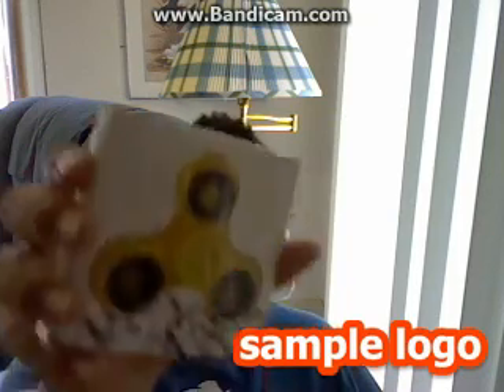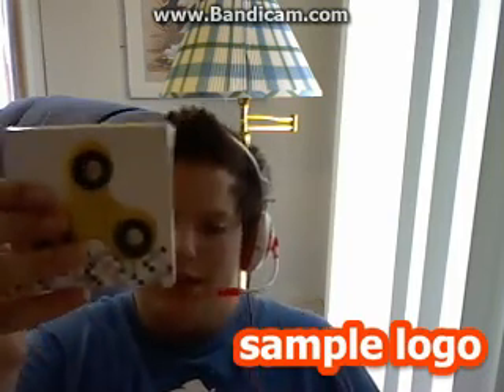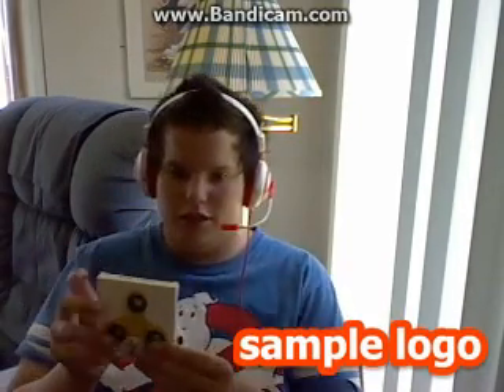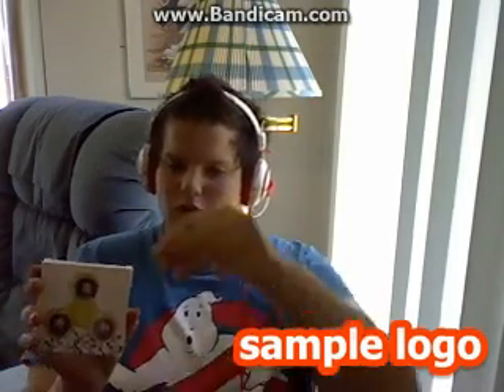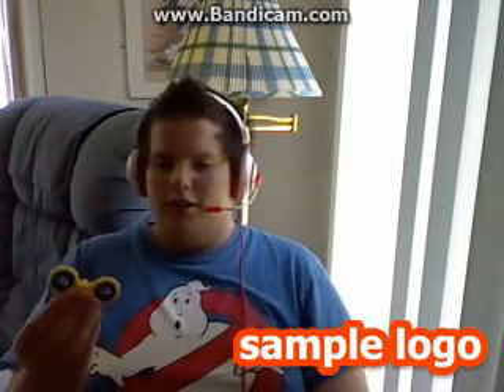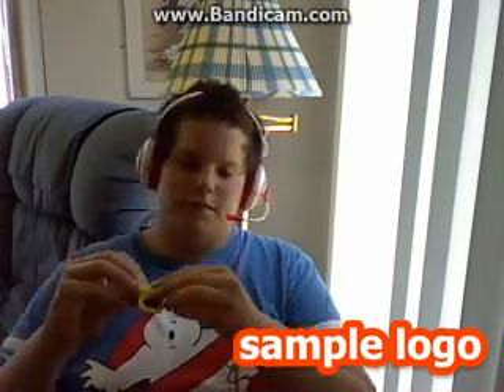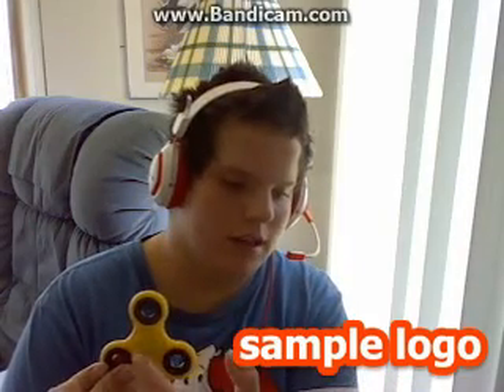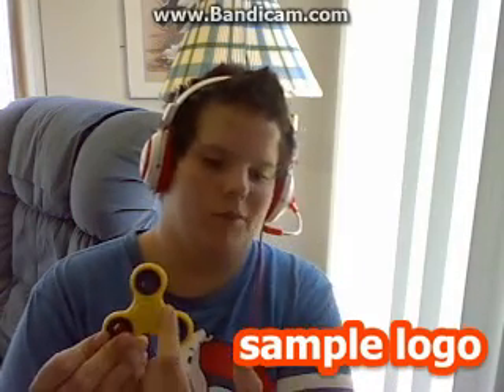Unboxing a Fidget Spinner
This is my first time using a Fidget Spinner